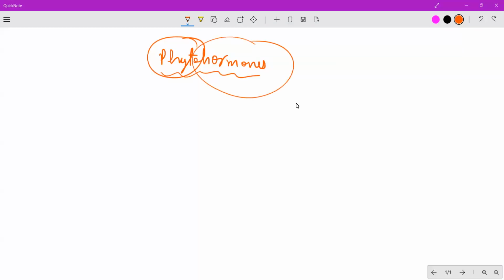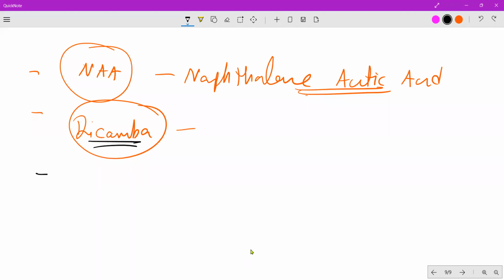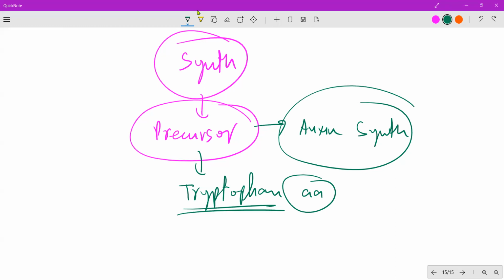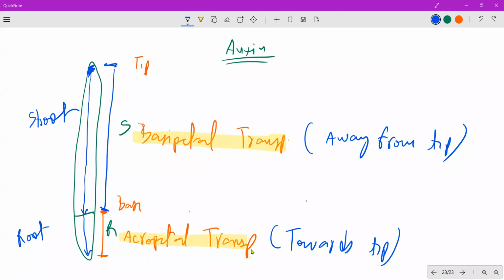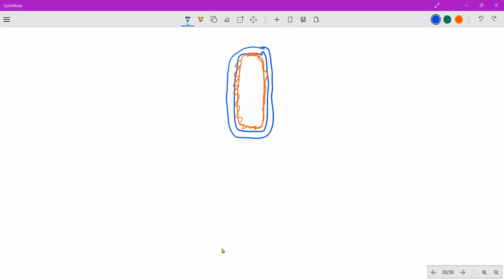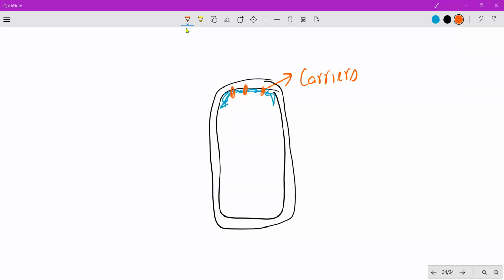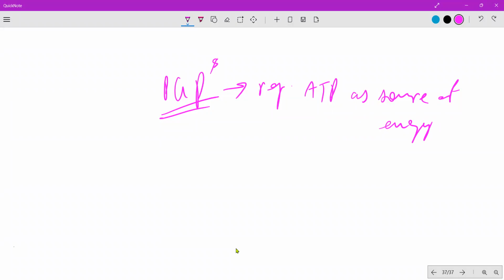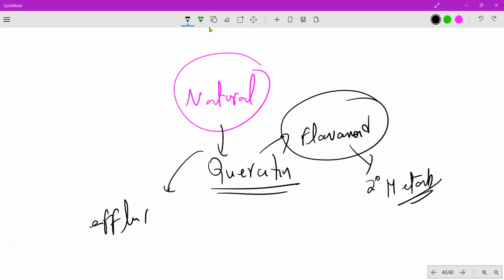Plant Hormones - AUXINS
Plant hormones or phytohormones are integral part of plant physiology and essential for all entrances as well as college.